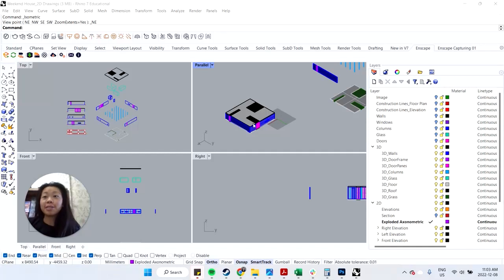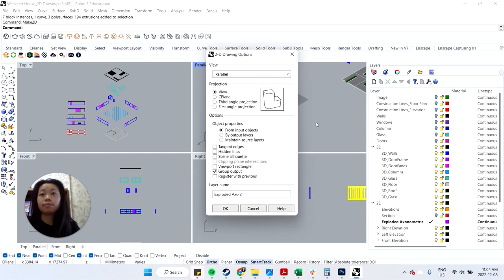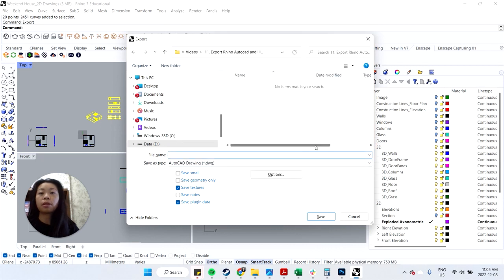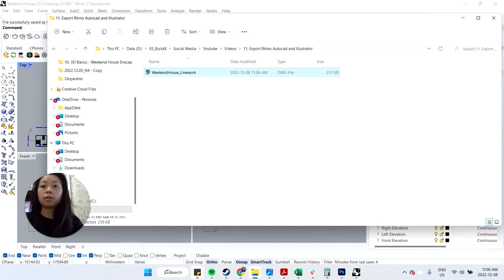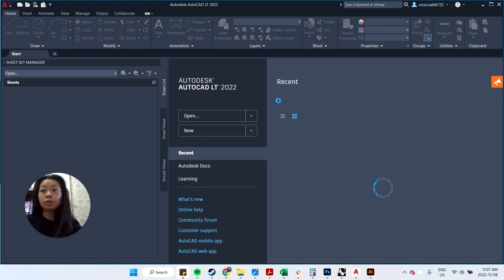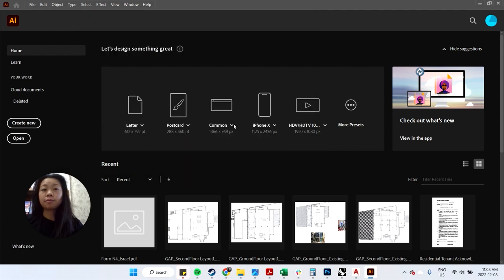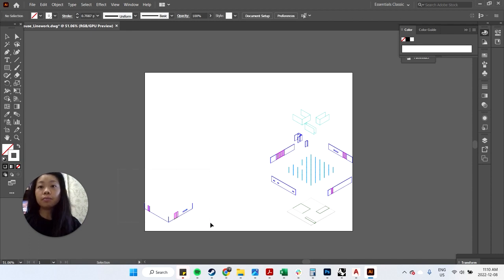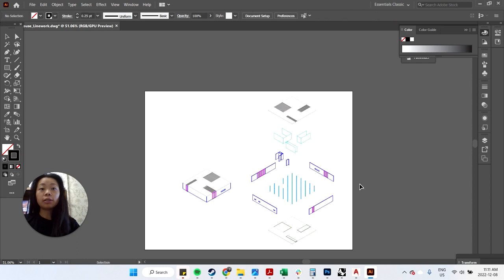Export From Rhino 7 to Autocad and Illustrator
In this video we'll learn how to export 2D linework from Rhino to Autocad and Illustrator. This tutorial is aimed at complete rhino beginners.